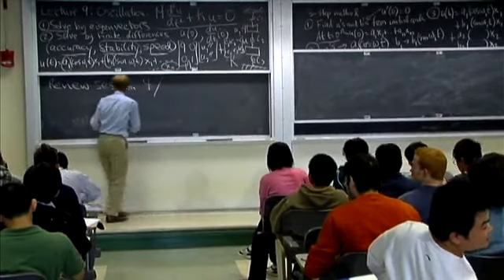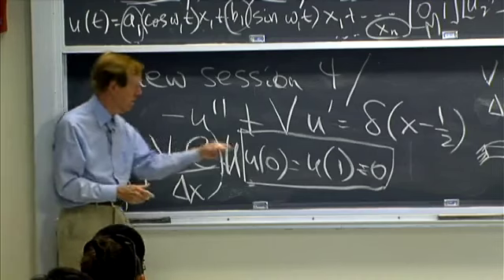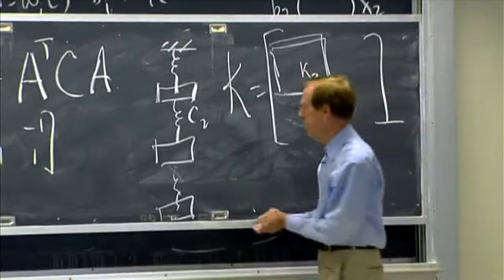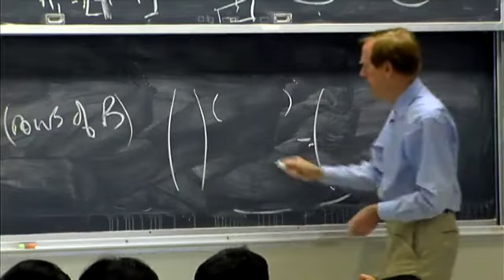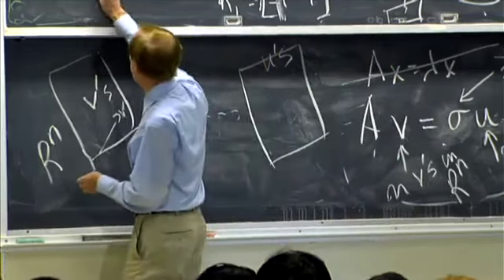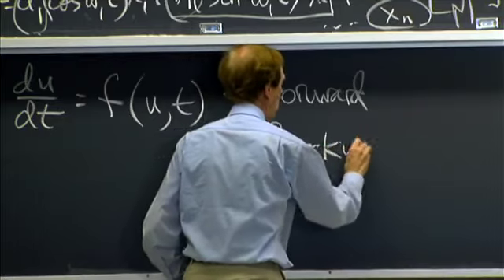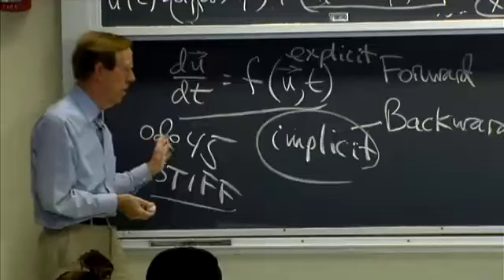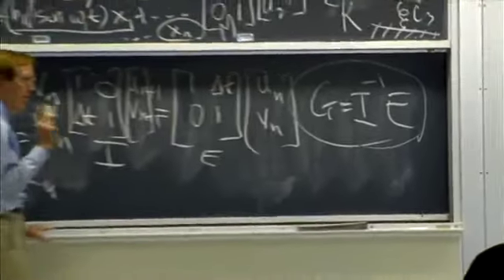Computational Science and Engineering I - MIT - Rec 04